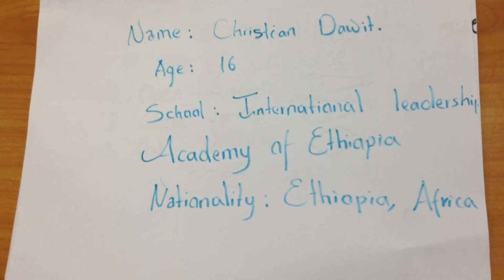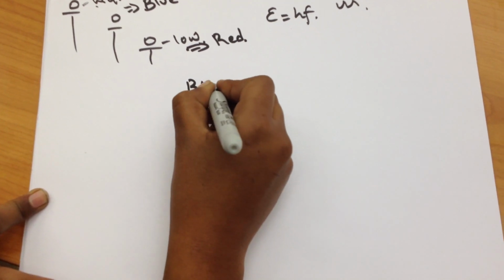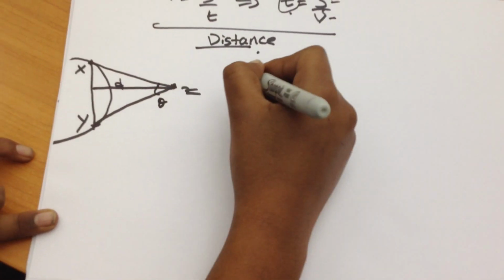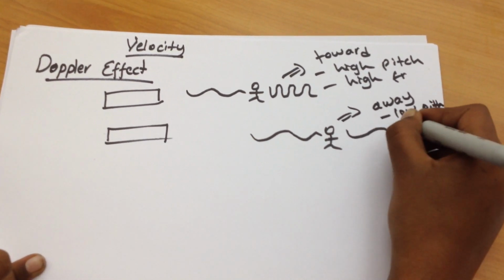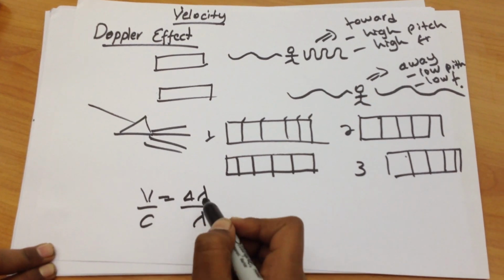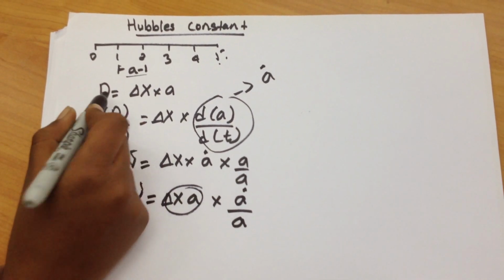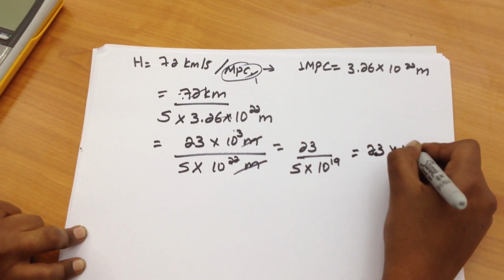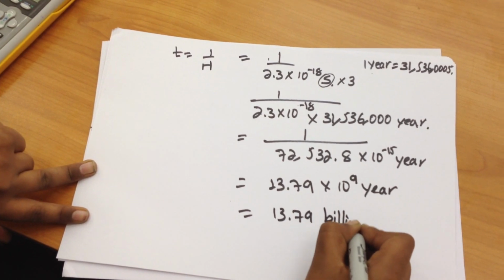How to calculate the age of universe: Breakthrough junior challenge [ILAE] by Christian Dawit